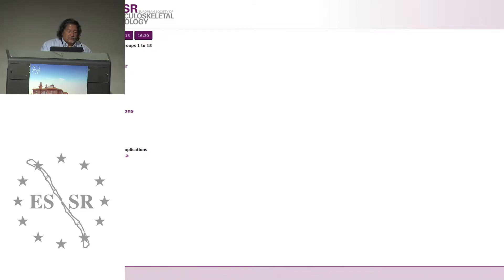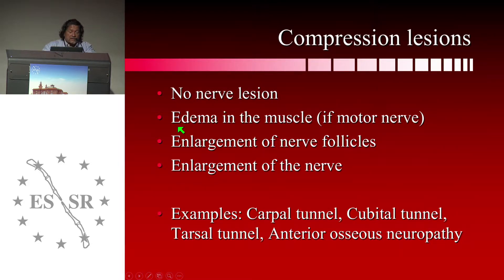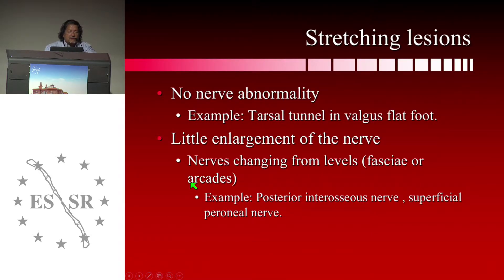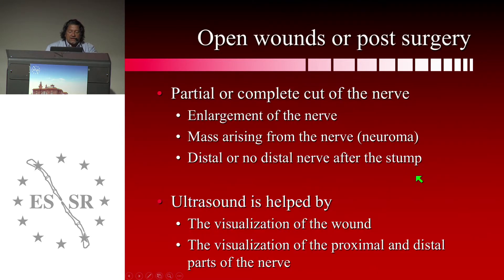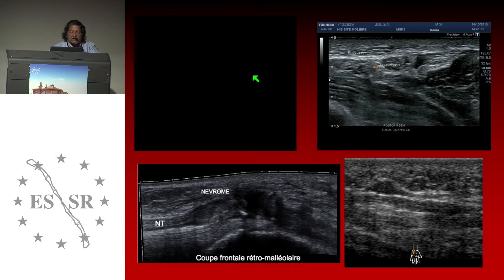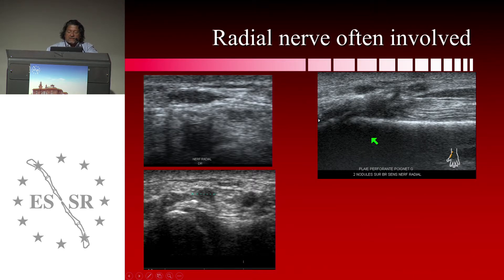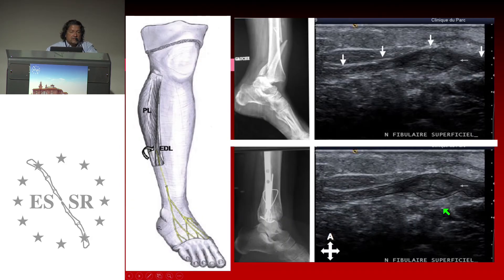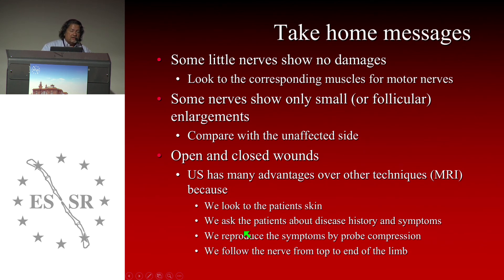ESSR 2017 - Nerve trauma by Philippe Peetrons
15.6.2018 - Rapid fire lectures: Nerve trauma by Philippe Peetrons